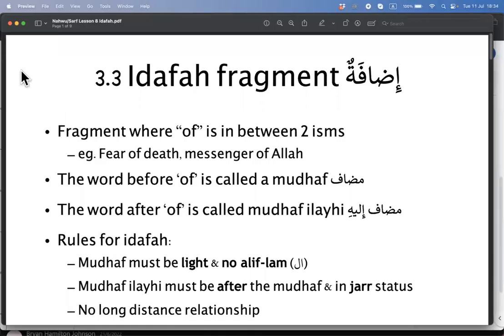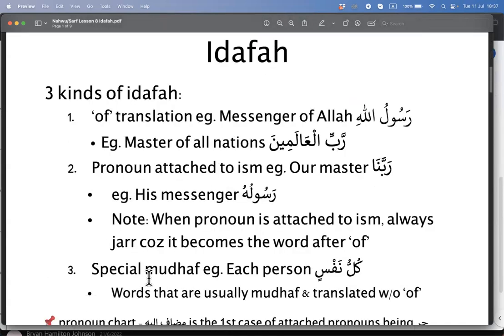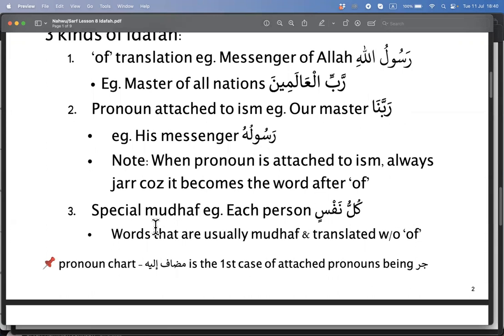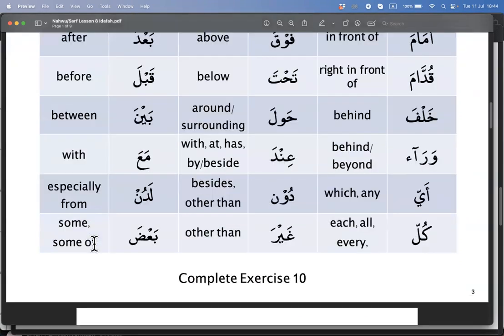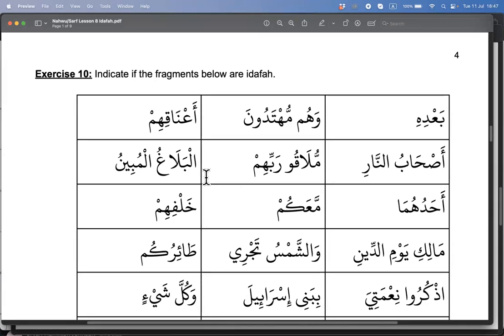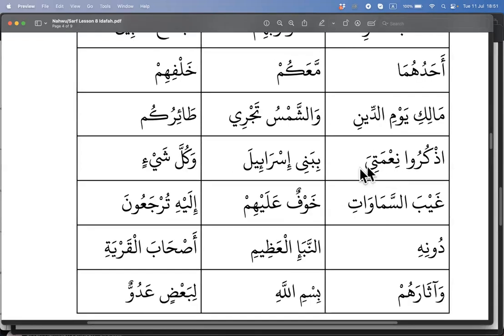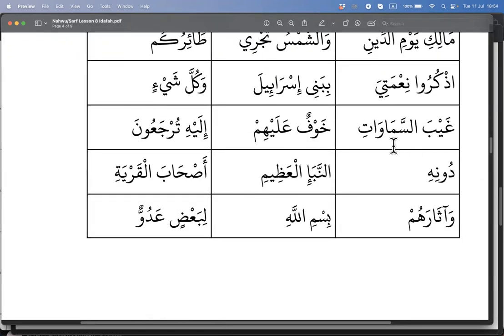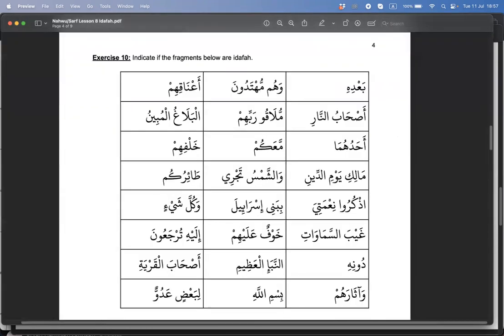Nahwu (Foundation) Lesson 8: Idafah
Video Chapters
00:00 - Intro to Idafah
07:00 - Special Mudhaf
10:15 - Exercise